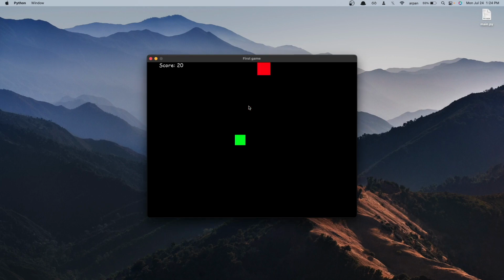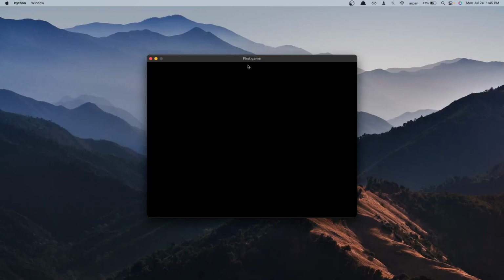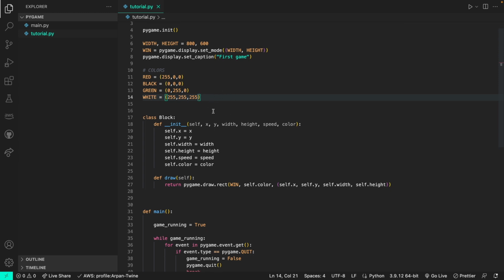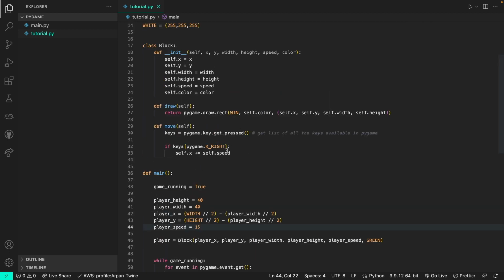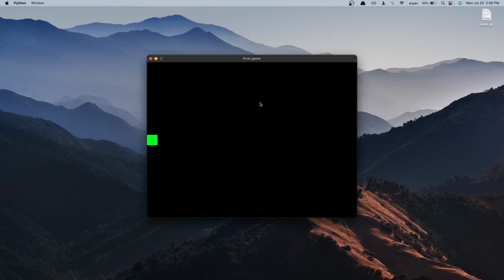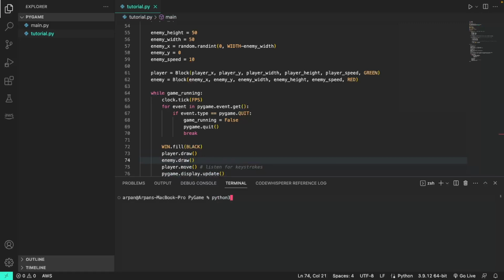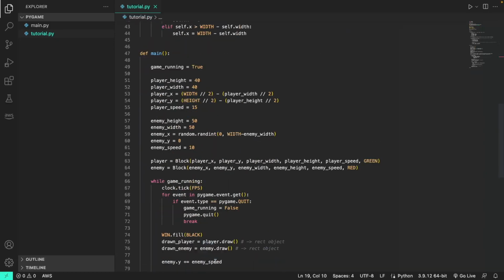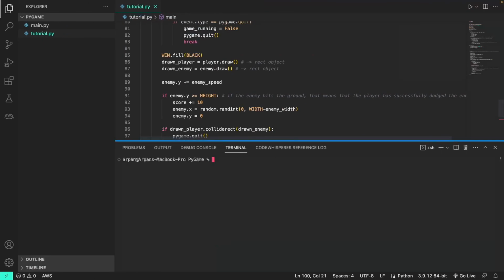Comprehensive Pygame Tutorial: Create Your Own Game with Python | Step-by-Step Guide for Beginners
Hey, in this video I will be showing you how you can create your own game using Python and Pygame!

If you do not know what Pygame is, Pygame is a popular open-source library in Python that is specifically designed for game development and multimedia applications. It provides various modules and functions that allow developers to create 2D games, interactive applications, simulations, and multimedia projects.

If you do not know what Python is, Python is a high-level, versatile, and easy-to-read programming language known for its simplicity and readability. Created by Guido van Rossum and first released in 1991, Python has since gained widespread popularity and has become one of the most commonly used programming languages in various domains.

I apologize in advance for any audio issues occurring in the first half of the video!

Additionally, if you need any or know anyone needing 3D renders/modeling, check out